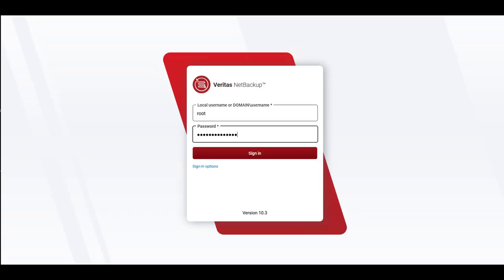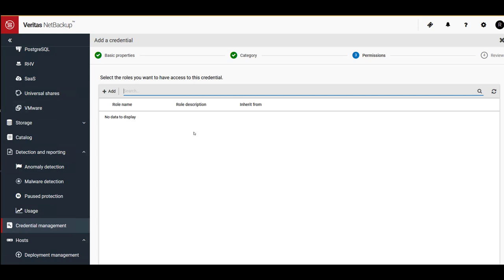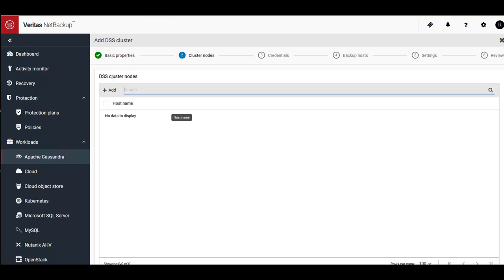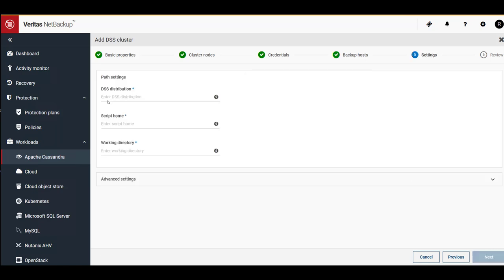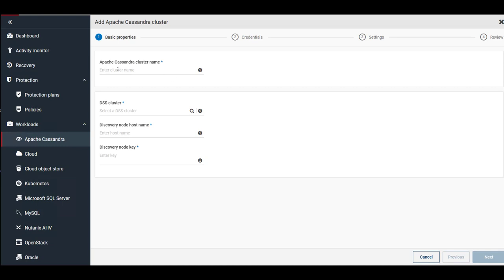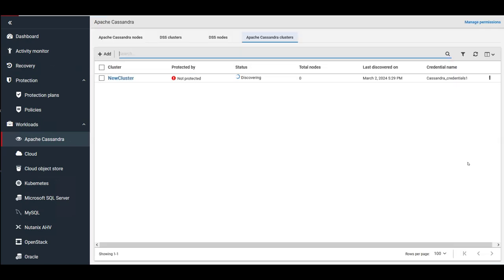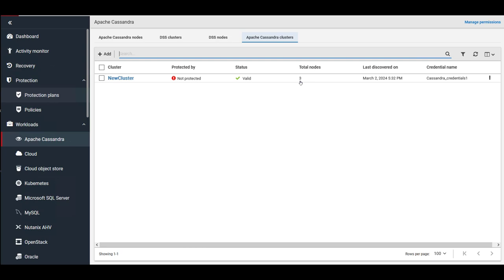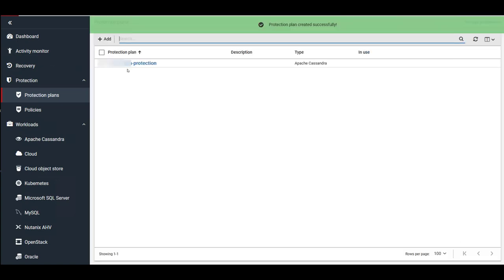Protection of Cassandra Data Using NetBackup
In this comprehensive video, we'll walk you through the entire workflow of Protecting Cassandra data using NetBackup. Discover more